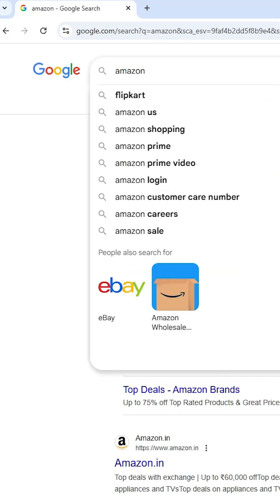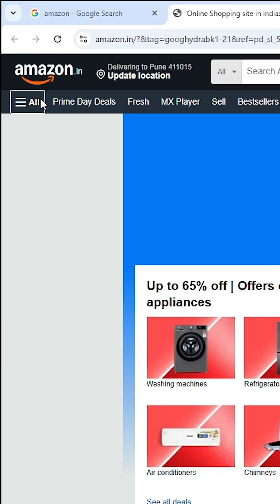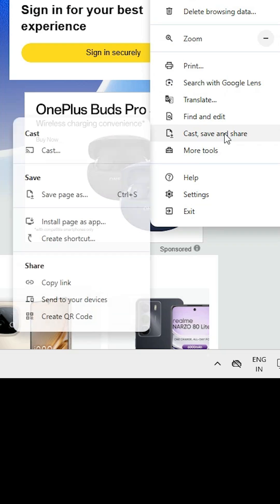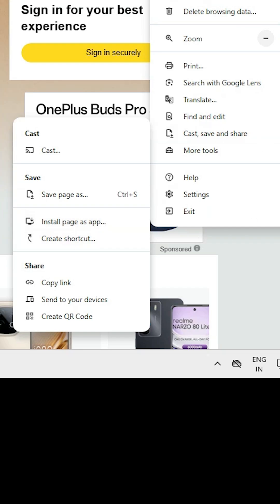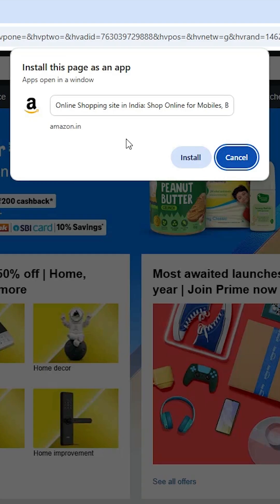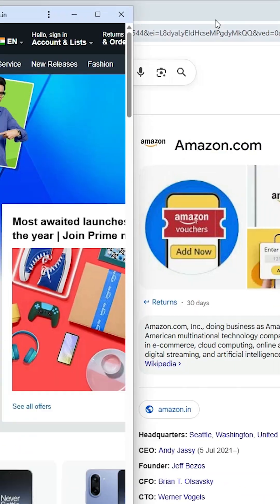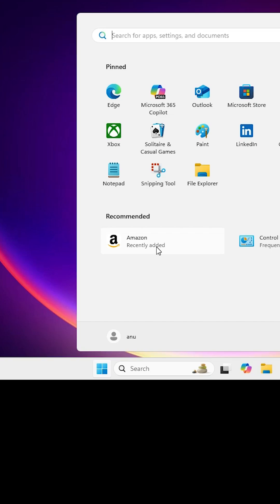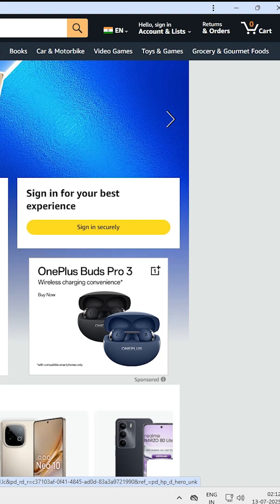How to Install Amazon App in Windows 11 PC or Laptop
🚀 Want quick access to Amazon shopping on your Windows 11 PC or laptop? This step-by-step tutorial shows you how to download and install the Amazon app as a Progressive Web App (PWA) on Windows 11 using Google Chrome, making online shopping faster and easier! Perfect for shoppers, deal hunters, or anyone streamlining their desktop. Get the Amazon app on your desktop in minutes! 🛒💻

🔍 What You'll Learn:
- How to install the Amazon app on Windows 11 using Chrome
- Create a desktop shortcut for Amazon as a Progressive Web App (PWA)
- Alternative methods to access Amazon (e.g., Microsoft Store, Edge browser)
- Troubleshoot issues like app installation failures or shortcut errors
- Tips to optimize your Windows 11 desktop for shopping and productivity

📌 Steps to Download & Install Amazon App on Windows 11:
1. Open Google Chrome: Launch Google Chrome on your Windows 11 PC or laptop (double-click the Chrome icon on the desktop or Start menu).
3. Access Chrome Menu: Click the three-dot menu (More Tools) in the top-right corner of Chrome.
4. Select Cast, Save & Share: In the dropdown menu, hover over or select Cast, Save & Share (may appear as “More Tools” in some Chrome versions).
5. Install Amazon as App: Click Install page as app or Install Amazon… to create a Progressive Web App (PWA) for Amazon, which adds a shortcut to your desktop.
6. Confirm Installation: In the pop-up dialog, click Install to add the Amazon app shortcut to your Windows 11 desktop.
7. Verify Installation: Check your desktop for the Amazon icon. Double-click it to launch Amazon as a standalone app-like window for quick shopping access.

⚠️ Important Tips:
- Regional Amazon Sites: Use your country’s Amazon site (e.g., ` for India, ` for UK) to ensure the app reflects local products and currency.
- Alternative Method - Microsoft Edge: Open Edge → Go to ` → Click the three-dot menu → Select Apps → Install this site as an app → Click Install to add the Amazon shortcut.
- Microsoft Store Option: Search for Amazon in the Microsoft Store app → Install the official Amazon app if available (note: availability may vary by region).
- Manual Shortcut Creation: Right-click on the desktop → Select New → Shortcut → Enter ` (or regional URL) → Name it “Amazon” → Click Finish. Change the icon (Right-click → Properties → Change Icon) for a custom look.

- Troubleshooting:
  - If the shortcut doesn’t appear, ensure Chrome is updated (three-dot menu → Help → About Google Chrome). Restart Chrome and try again.
  - If the Install option is missing, enable PWA support in Chrome (chrome://flags → search “Desktop PWAs” → Enable).
  - If the app doesn’t launch, check your internet connection or reinstall the shortcut.

- Customize Shortcut: Rename the shortcut (Right-click → Rename) or pin it to the Start menu/Taskbar (Right-click → Pin to Start/Taskbar) for faster access.

- Windows 11 Optimization: Ensure Windows 11 is updated (Settings → Windows Update → Check for updates) to avoid browser or desktop issues. Adjust desktop settings (Right-click desktop → Personalize) for icon size or alignment.

- Benefits of PWA: The Amazon PWA provides a standalone, browser-free experience with a clean interface, ideal for quick shopping without opening a full browser.

🌟 Why Watch? This tutorial makes installing the Amazon app on your Windows 11 desktop quick and easy, streamlining your shopping experience and saving time. Perfect for anyone wanting instant access to Amazon deals!

💬 Have questions? Drop them in the comments below! Let us know your Amazon region (e.g., amazon.com, amazon.in) or specific issues (e.g., shortcut not working) for tailored solutions.